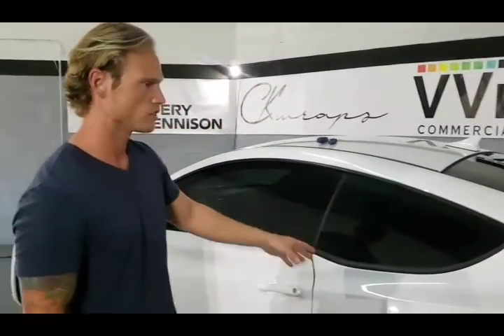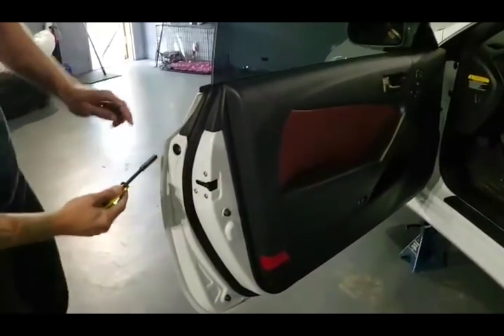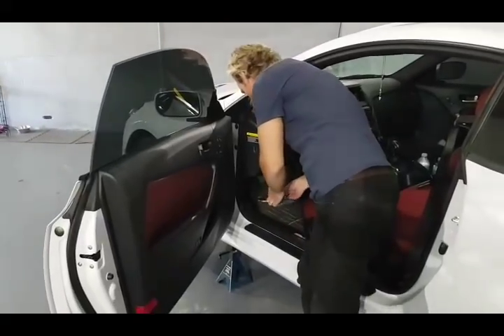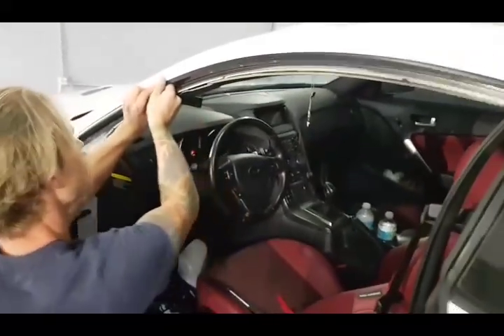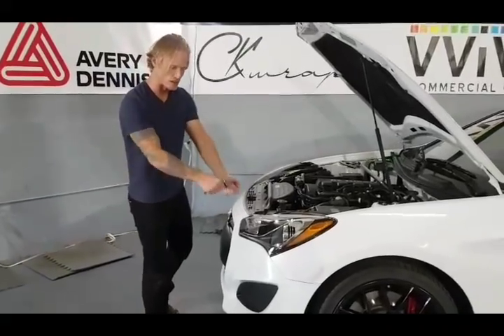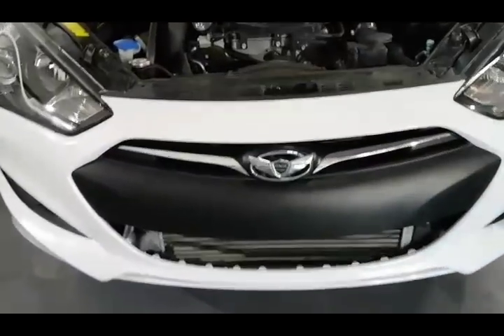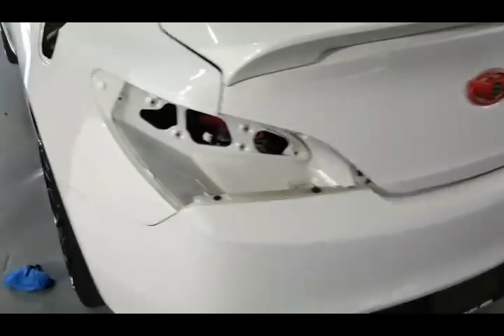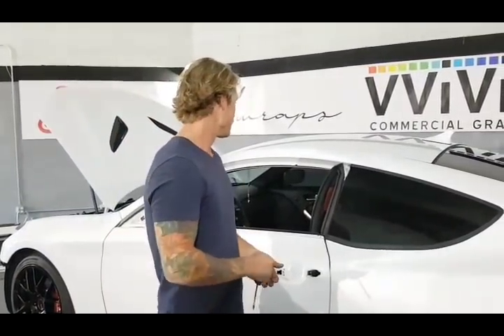How to dismantle a car. Removing door handles, side mirrors, trim, lights and bumper.